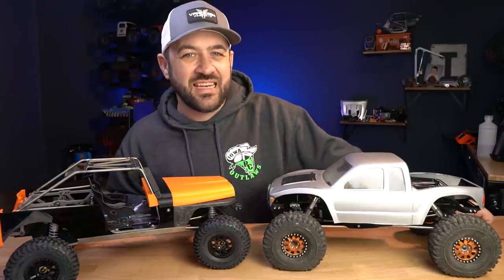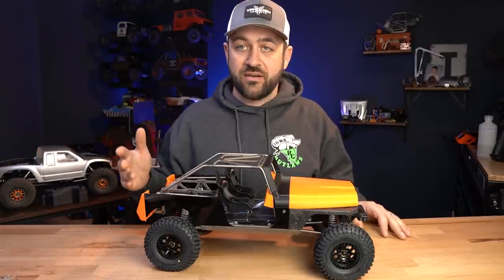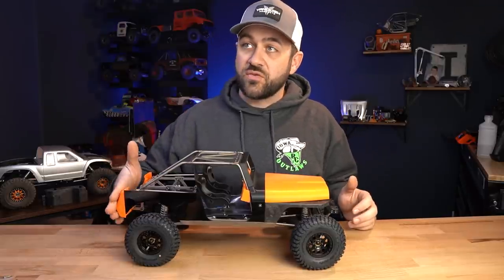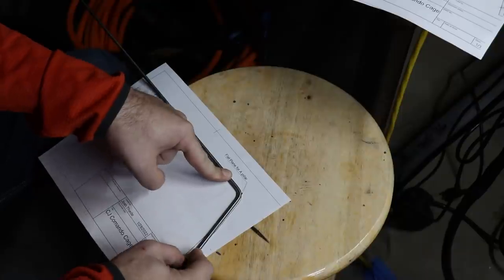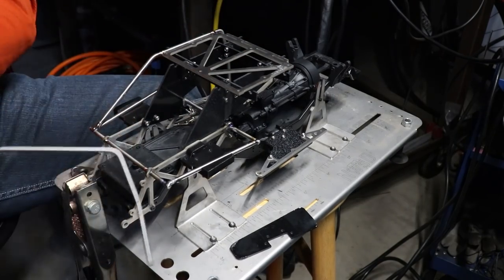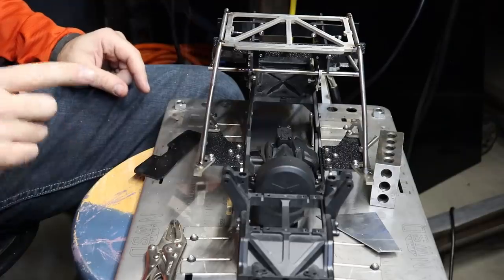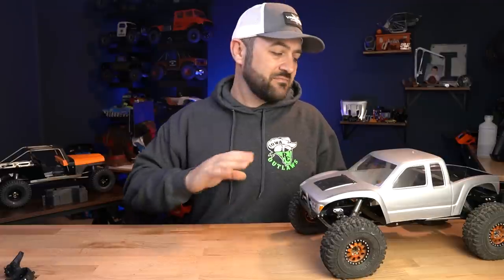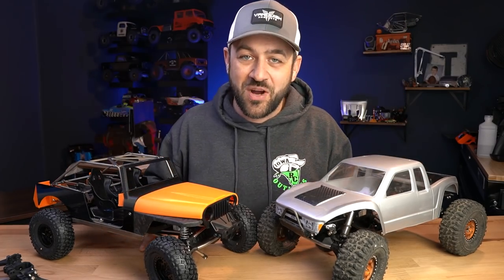Most COMPLICATED Class 1! - Road to Scale Nationals - S2 E4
Scale Nationals is the top of the food chain as far as scale competitions go, and this year it's time to dive all in to get rigs built to compete! Matt from the  @scalebuildersguild  and I will both be competing in all 3 classes, but we need trucks that are ready to do so! Follow along our road to scale nationals!

Rod Bender (not for tubing)
Electric Cutoff Tool
Magnetic Soft Jaws
3/16 Burr Bit
Rotary tool (not a dremel!)

Instagram.com/HarleyDesignsInc
Facebook.com/HarleyDesignsInc